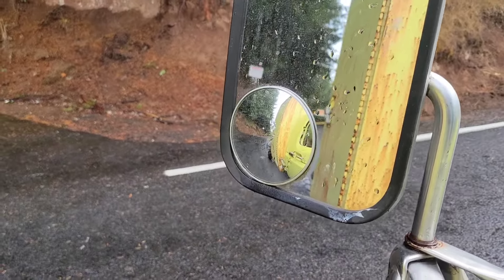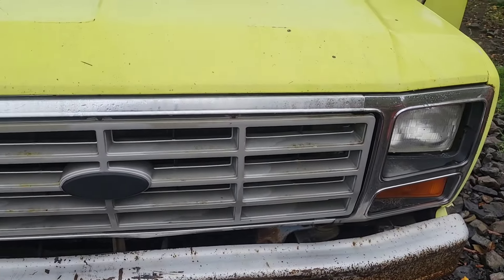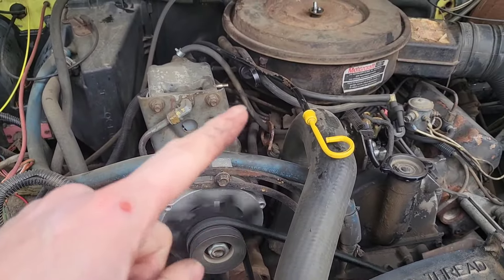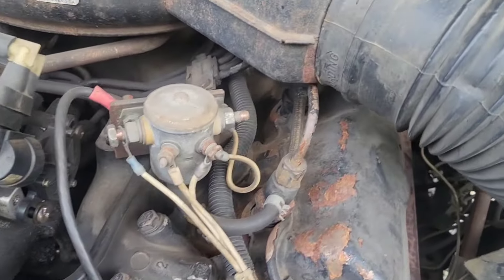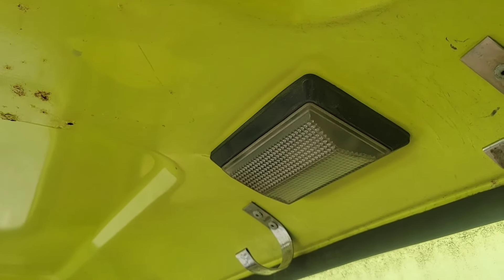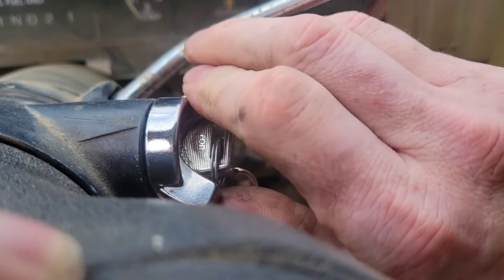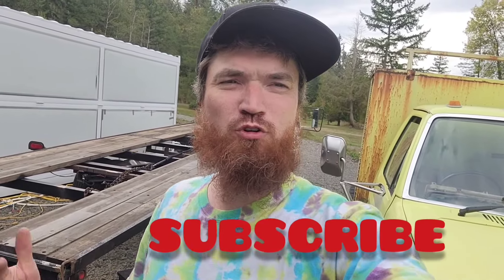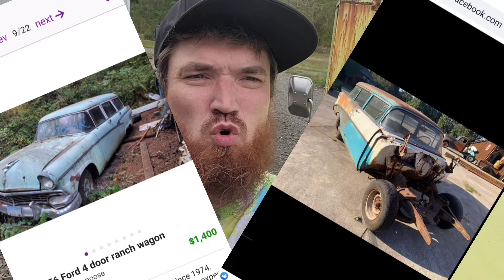BUYING a Ford 6.9 or 7.3 idi diesel look at this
Looking at and purchasing a 1985 Ford f350 dually with 6.9 idi diesel engine.
#7.3idi
#6.9idi
For other idi diesel content please check out these other videos.